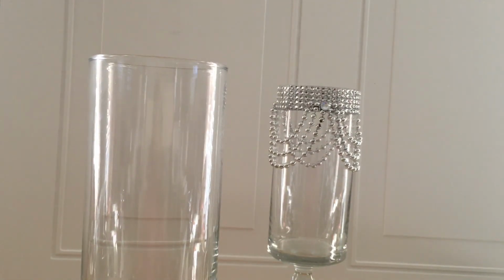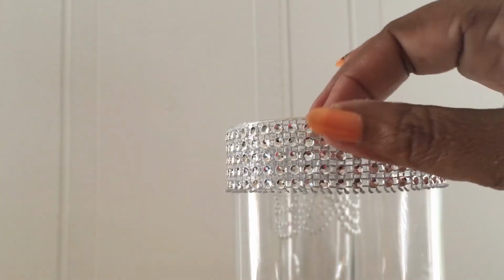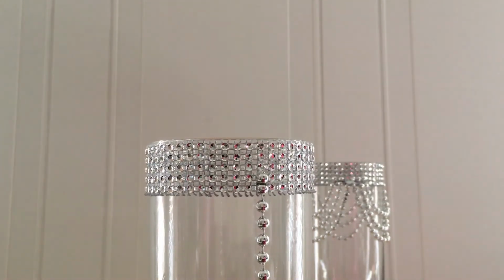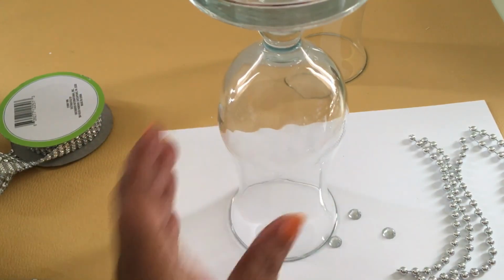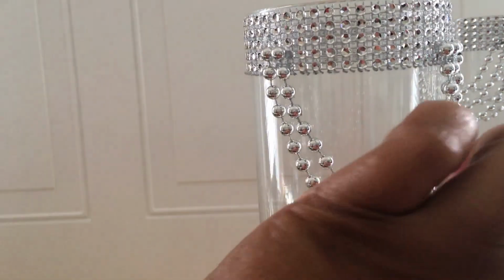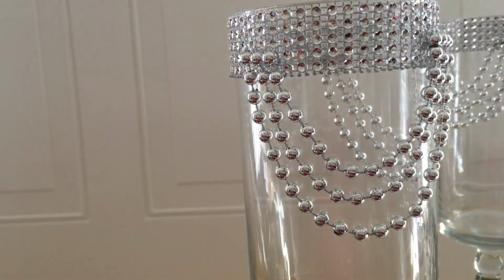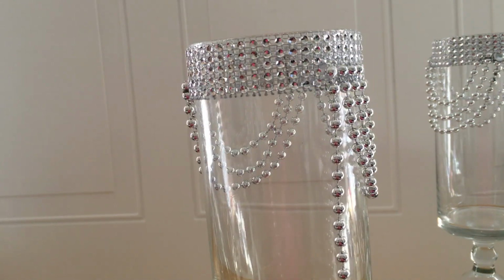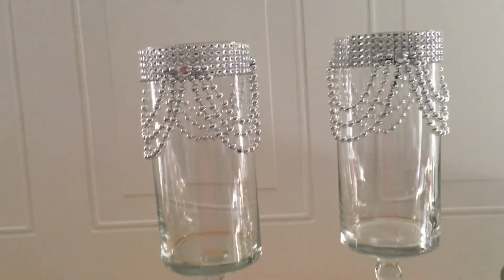Making a Luxury Candle Holder Set - Dollar Tree Finds - Part 2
This is part 2 to Making a Luxury Candle Holder Set w/Dollar Tree Finds.

Adding a luxury candle holder to your home decor is priceless.  However, these Dollar Tree finds and your creative hands makes these luxury candle holders affordable.  Handmade luxury...  nothing is better!

Join the group here to shop for handmade products from the artists themselves

Because you know for the best
It’s just gotta be Handmade!